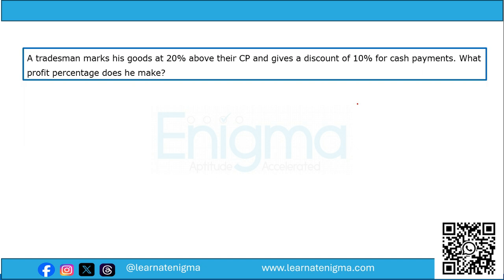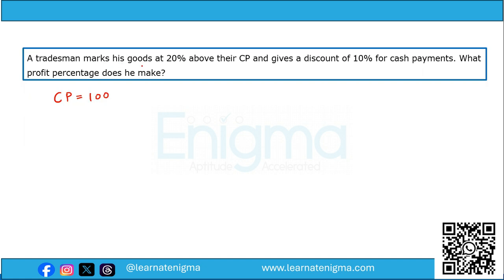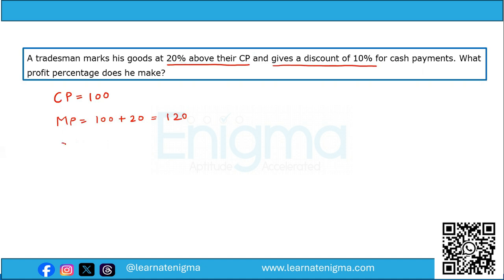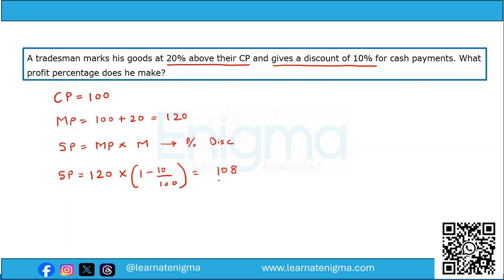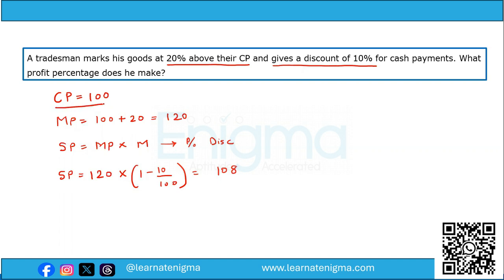Profit and Loss - Discount / Marked Price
A tradesman marks his goods at 20% above their CP and gives a discount of 10% for cash payments. What profit percentage does he make?